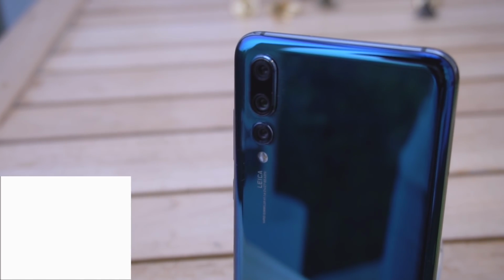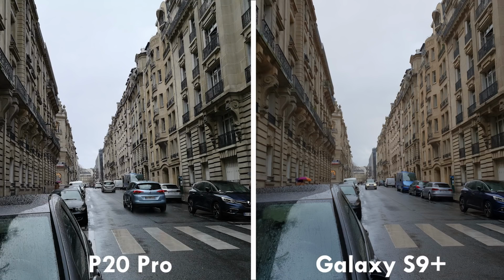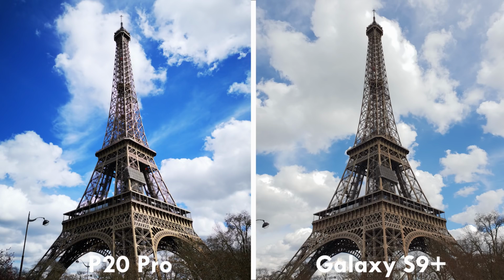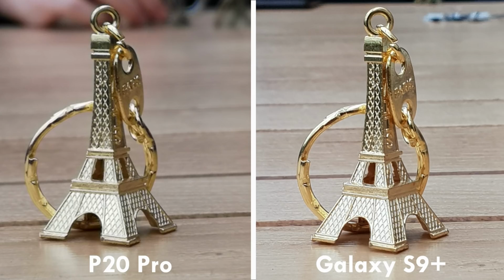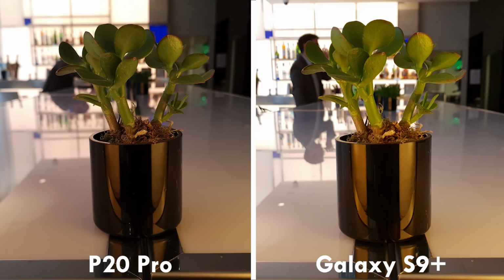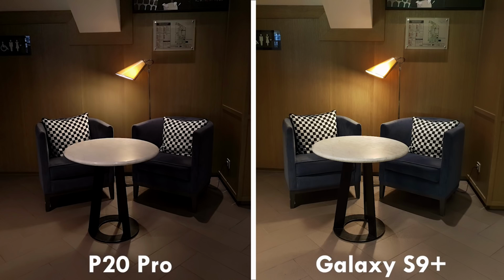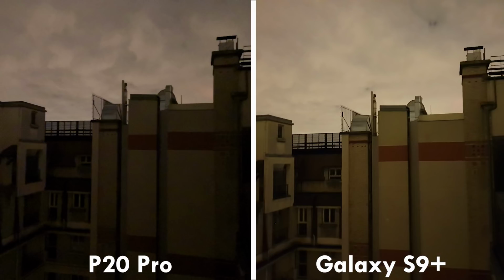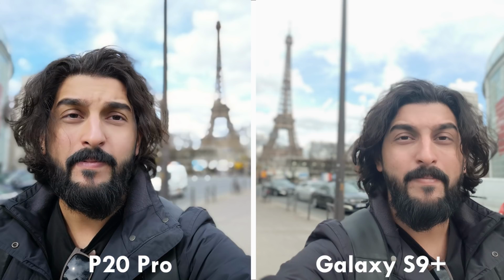Samsung Galaxy S9+ vs Huawei P20 Pro: Camera Comparison!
In this video, we took to the streets of Paris to compare the cameras on the Huawei P20 Pro and the Samsung Galaxy S9+ to see how much of an improvement the P20 Pro brings. Watch the video to find out!

Credits:

Voiceover and Edit: Daanesh Kalyaniwalla/ Vaibhav Pradip